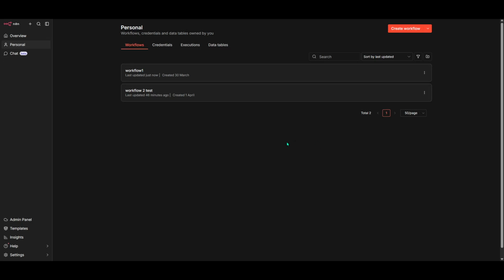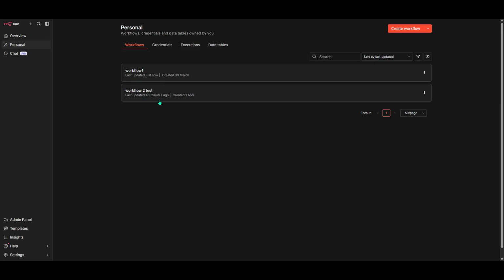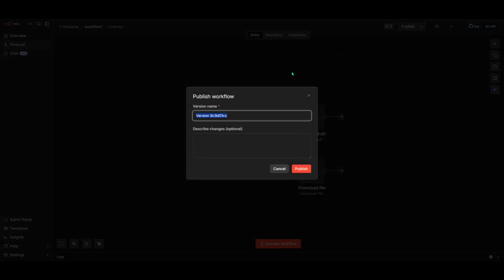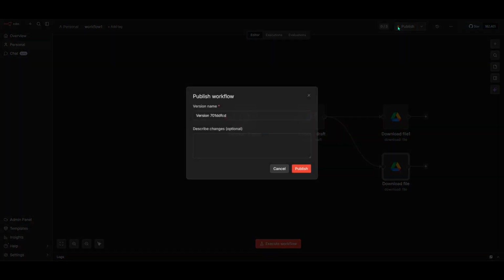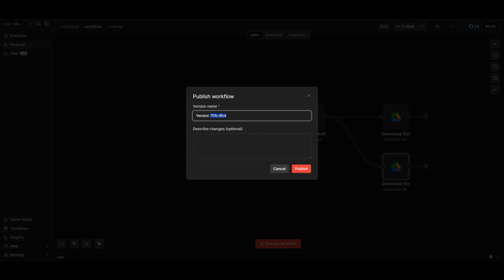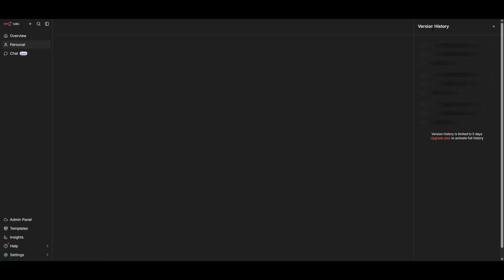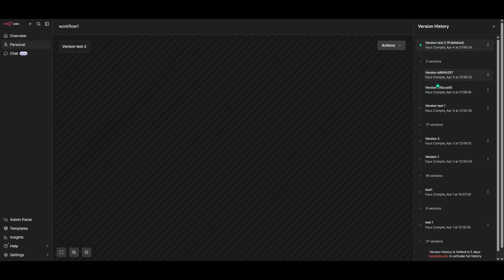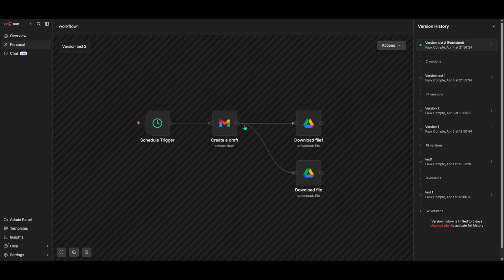How to Version Control Your n8n Workflows (Step-by-Step Guide)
Here’s how to version control your n8n workflows step by step.

In this quick tutorial, you’ll learn how to track changes and manage versions of your n8n workflows so you can safely update automations without losing previous versions. This includes exporting workflows, storing them in version control systems like Git, and keeping a history of workflow updates. Follow this simple guide to organize and maintain your n8n automations using version control.